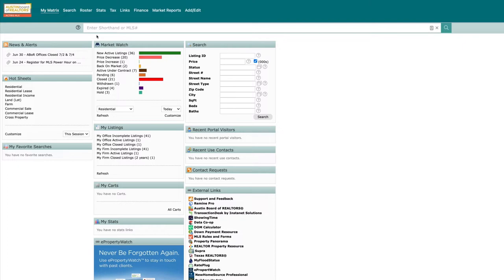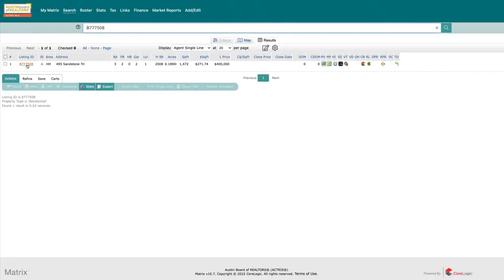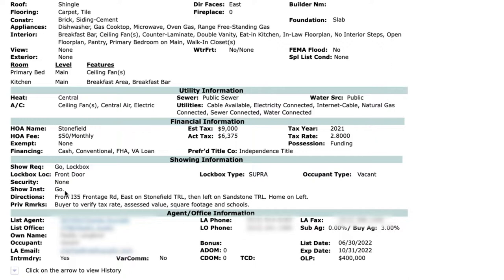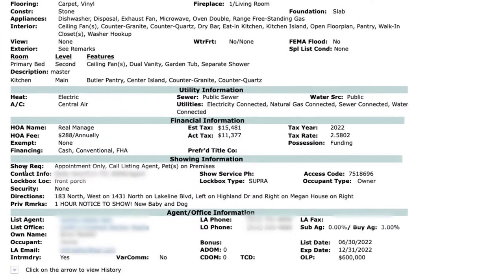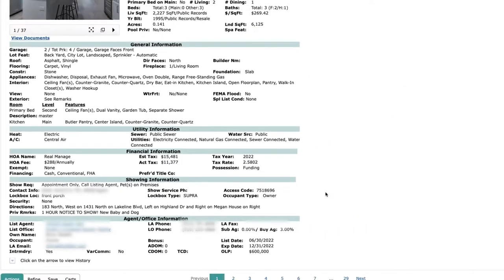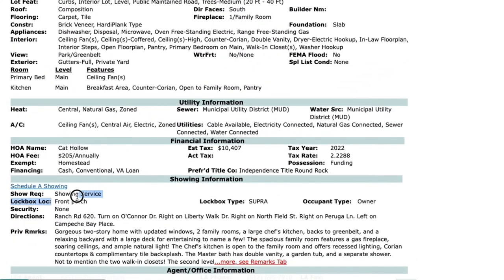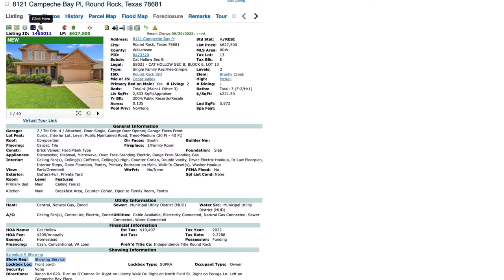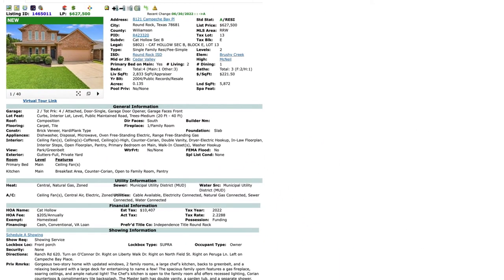MLS Quick Tip | Scheduling Showings for Your Clients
Just because there is a ShowingTime icon at the top of the listing brief doesn’t necessarily mean that’s how to show the property! Take a look at our QuickTip video to make sure you’re being courteous to clients, homeowners and your fellow agents when scheduling showings.